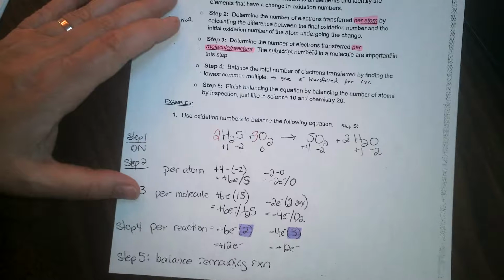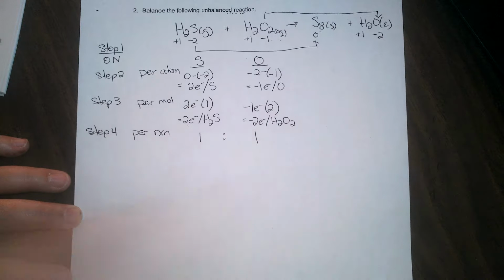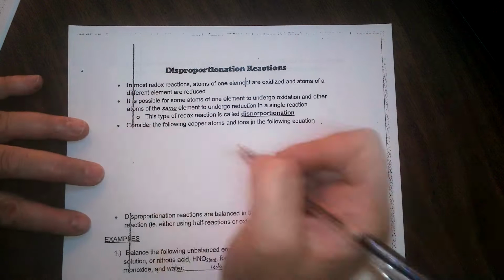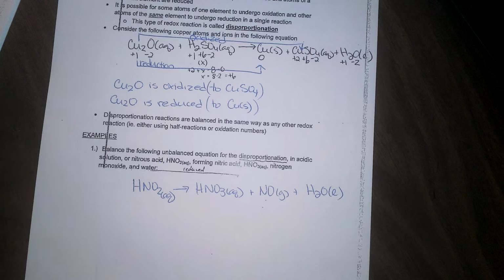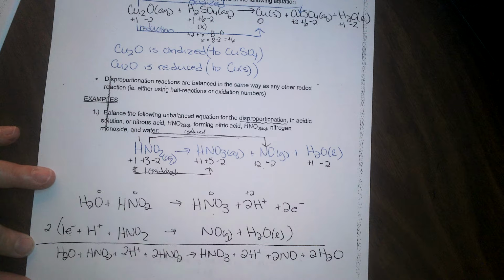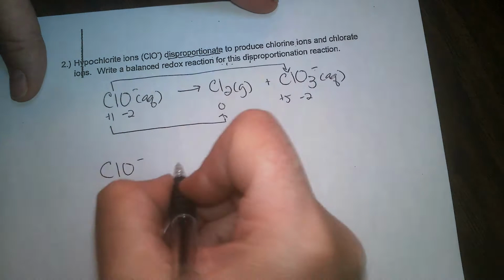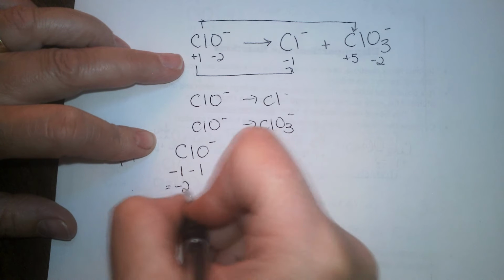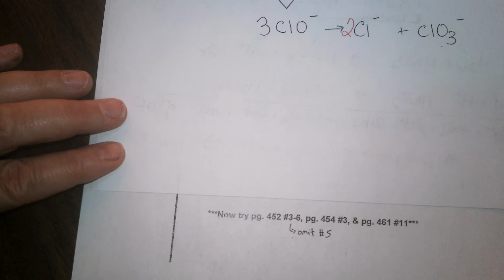Balancing with ON and Disproportionation Reactions